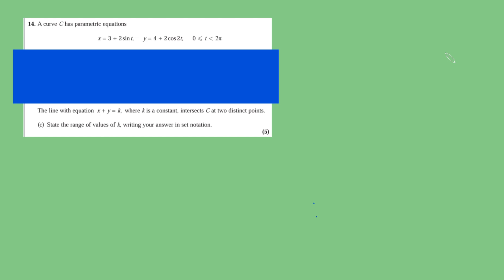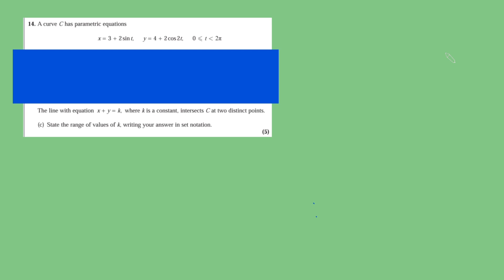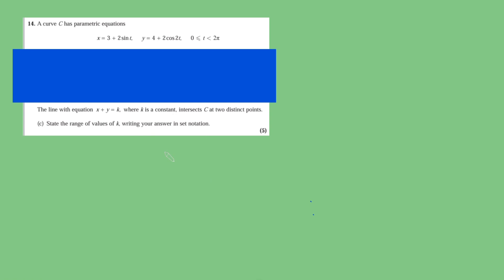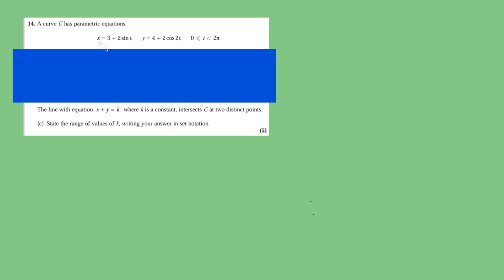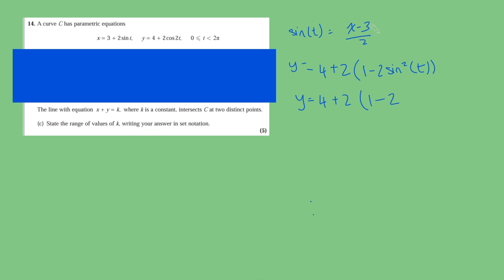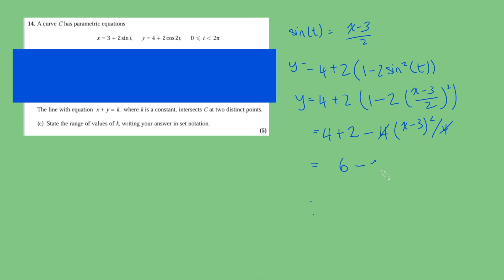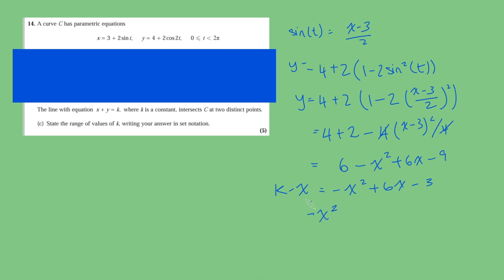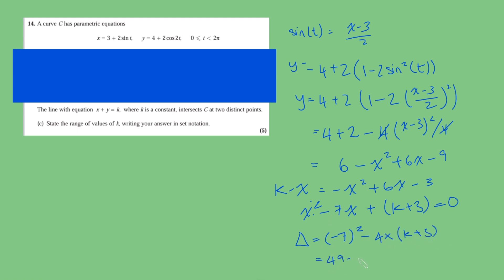A-Level Maths: When the discriminant DOESN'T work!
A nice problem to see ahead of your A Level exams!

Thanks.